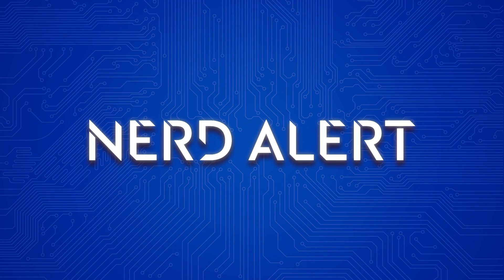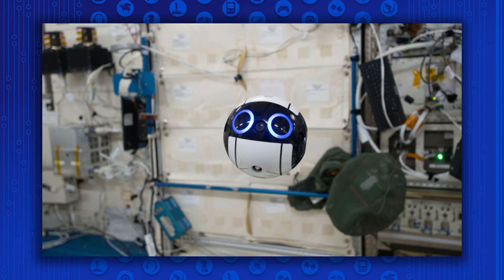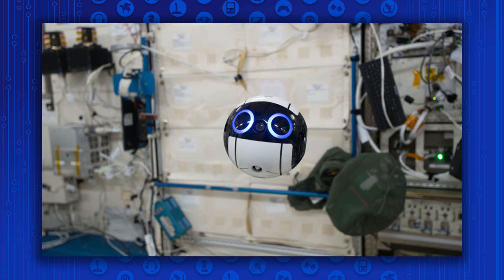Meet the International Space Station's Newest Crew Member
ISS has a new robot crew member and it just might be the cutest bot ever! Kim and Lissette discuss its capabilities and what it could mean for experimentation in space. What do you think about this bot?